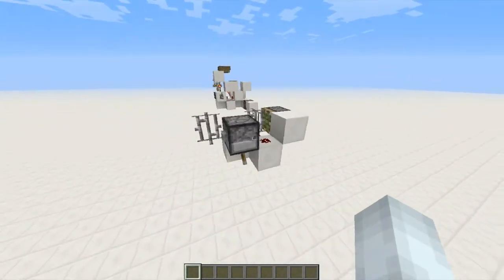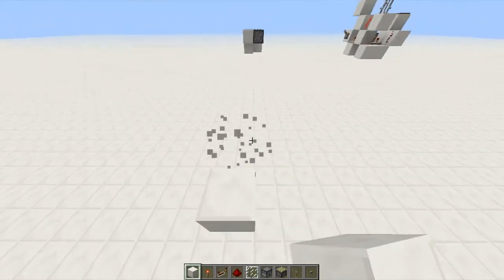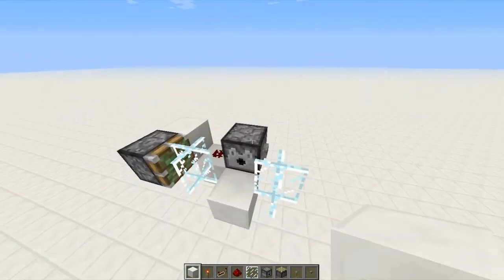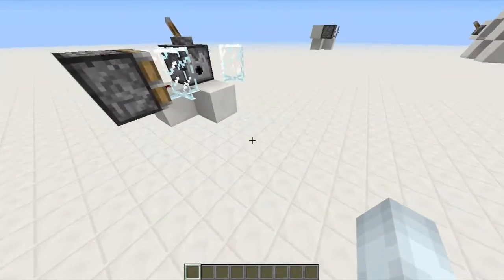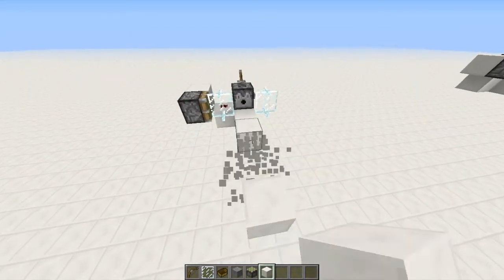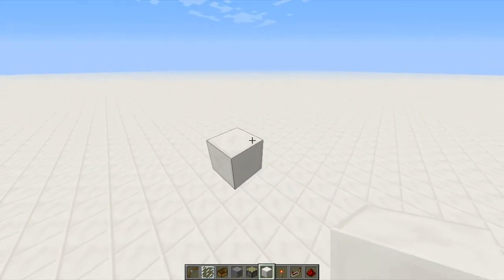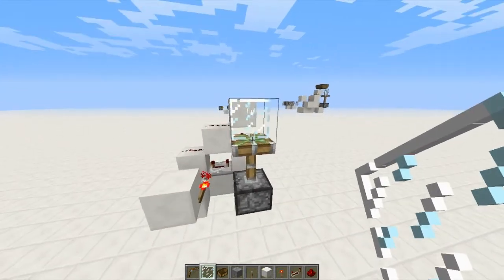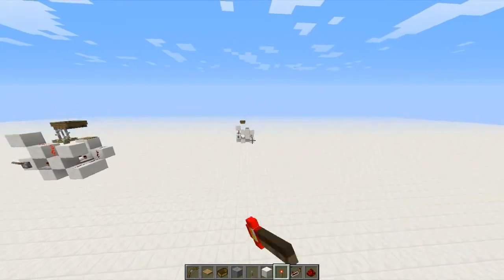Minecraft Wireless Redstone + Tutorial (No Mods)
Completely vanilla no mods wireless redstone! It is possible!